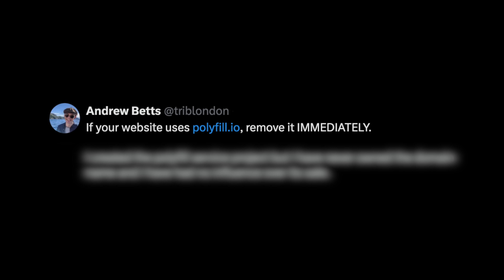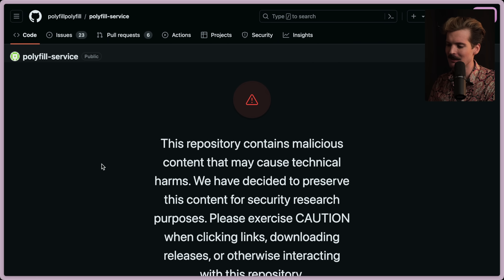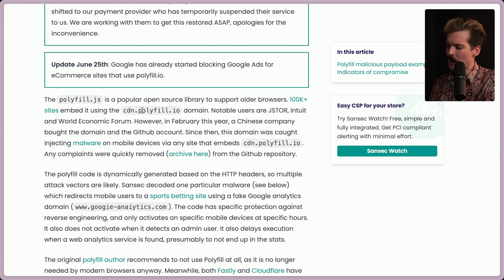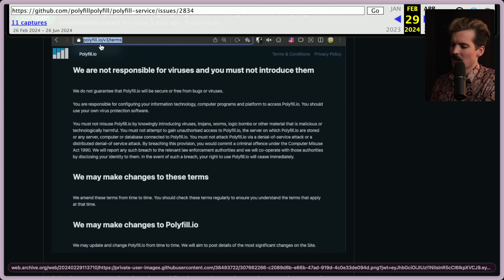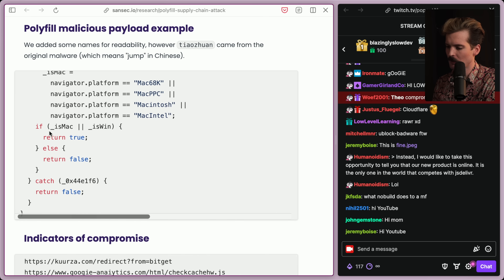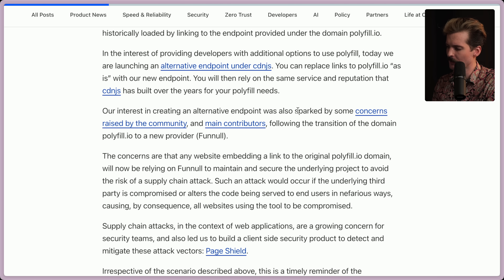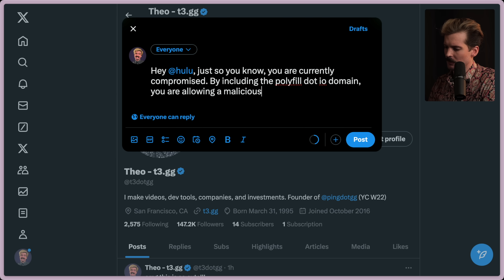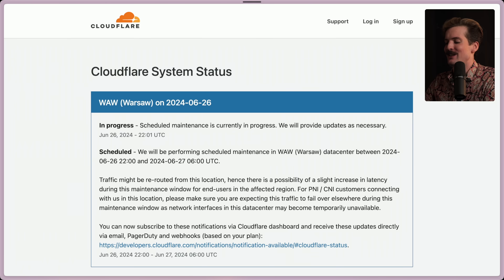One Script Tag Just Pwn'd Over 100,000 Websites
Polyfill dot io is compromised. The results are terrifying. Everyone from Hulu to The Guardian to Intuit is currently pwn'd.